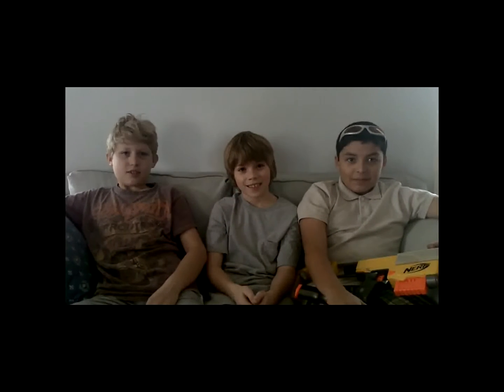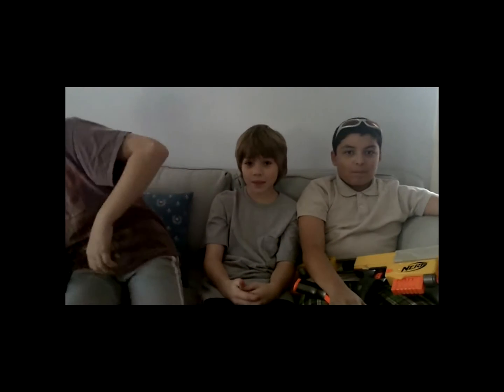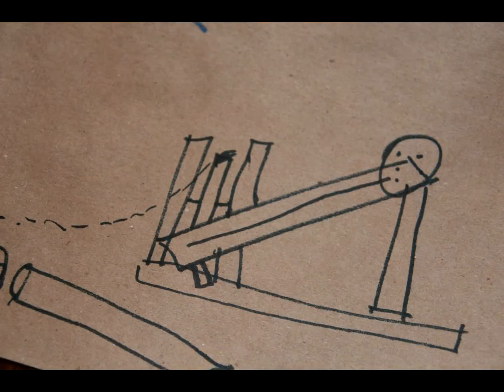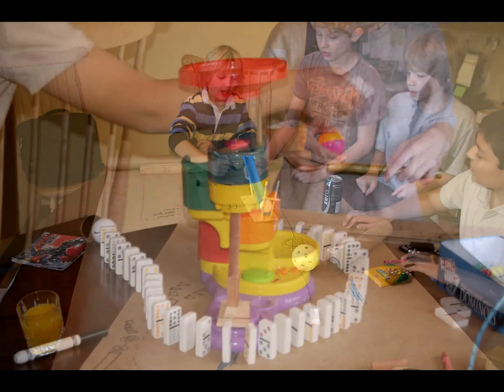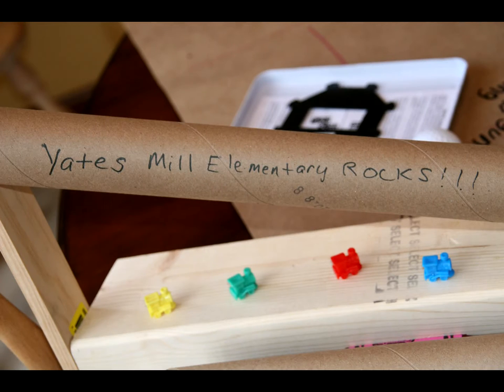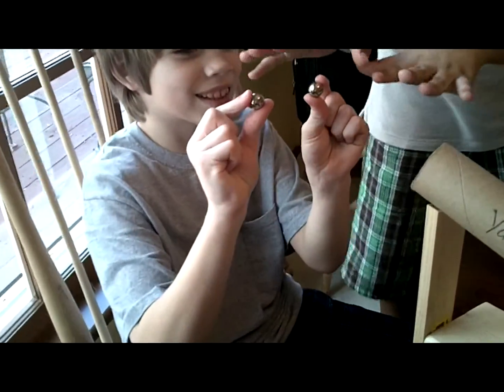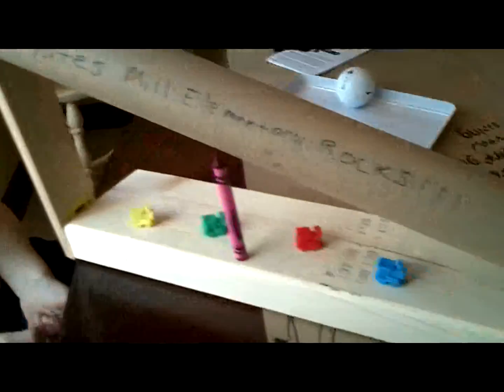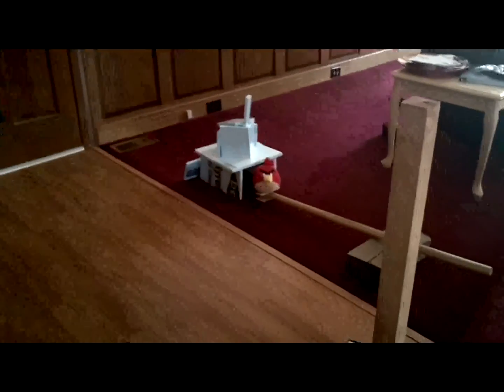Yates Mill Elementary - Fifth Grade Science Project December 2011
Students: Galindo, Leonard, and Porter plan, build, and run a Rube Goldberg machine.